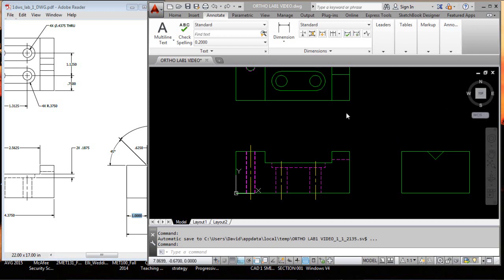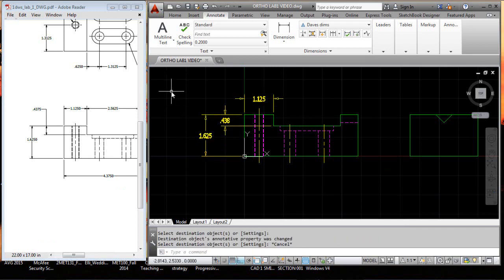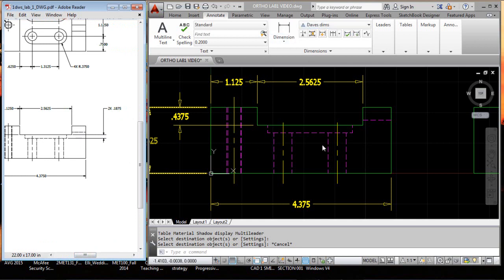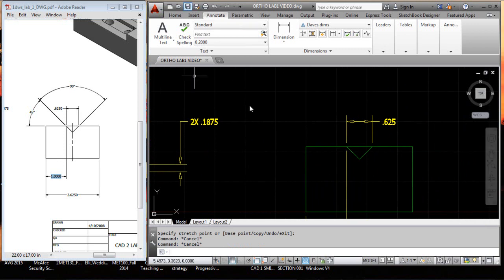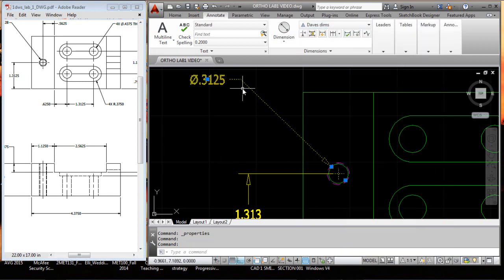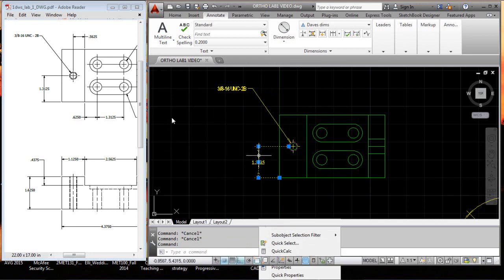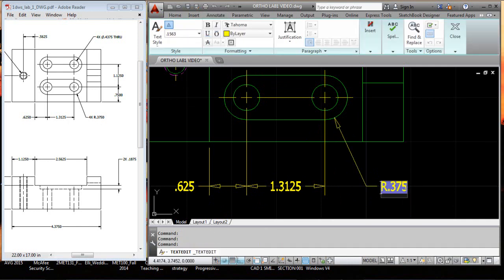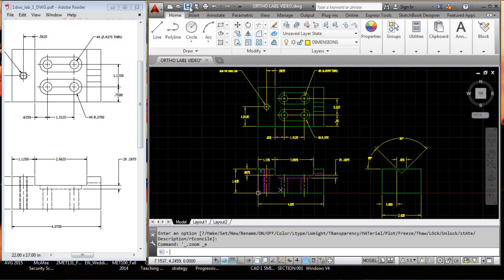Dimensioning Ortho Lab1